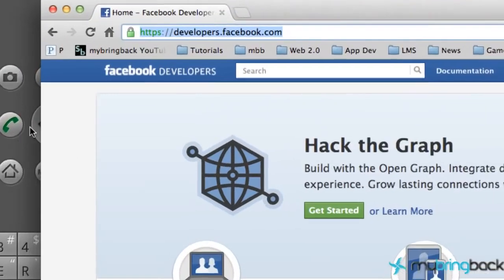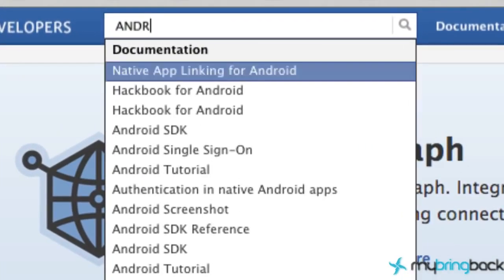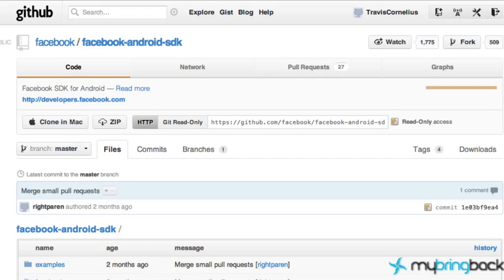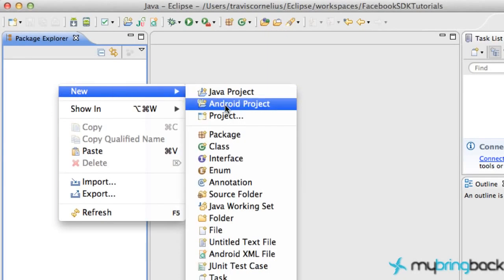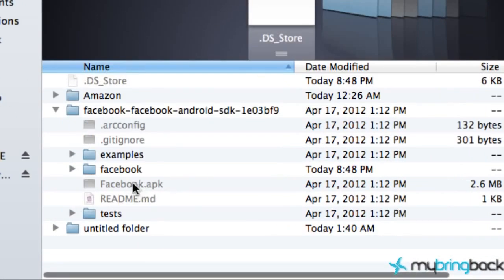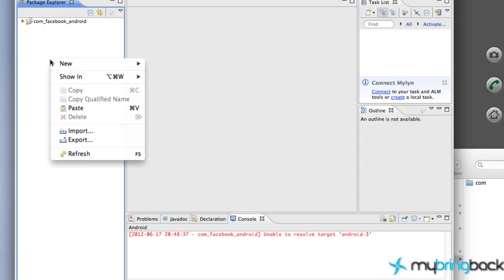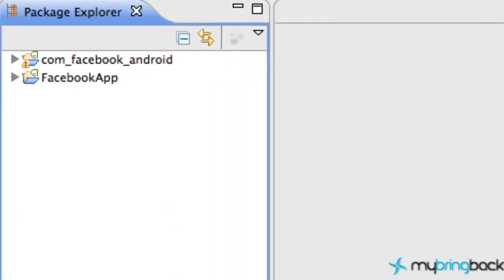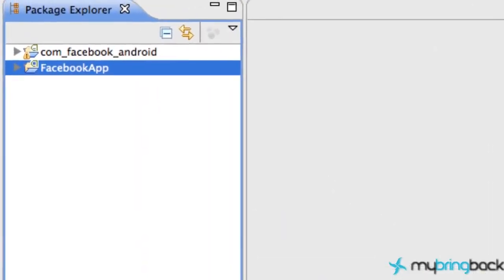Facebook SDK for Android 1 Setting up the Facebook SDK Eclipse